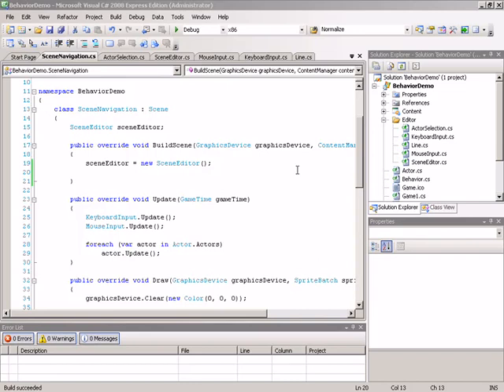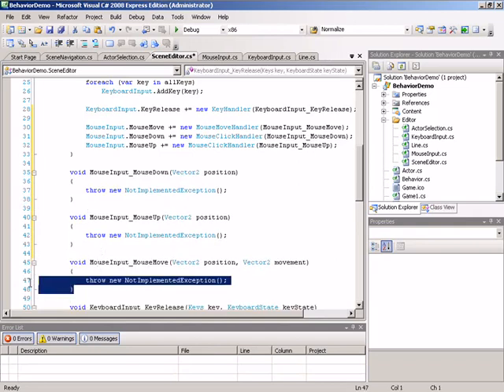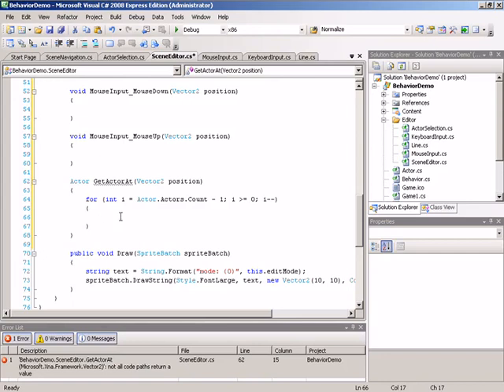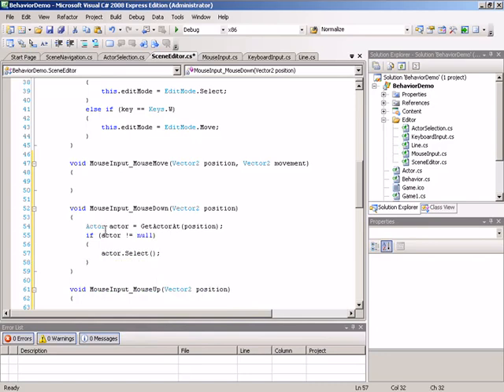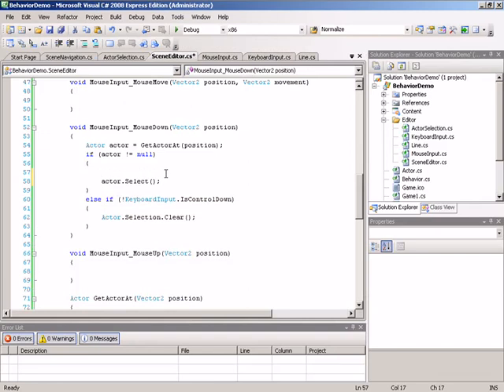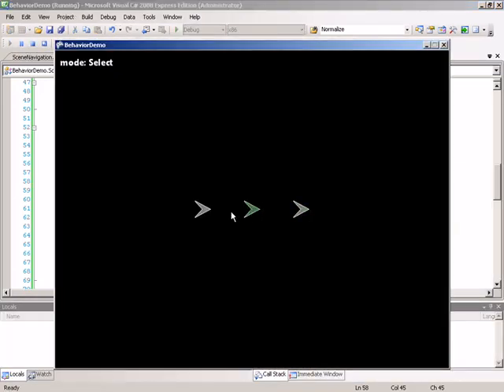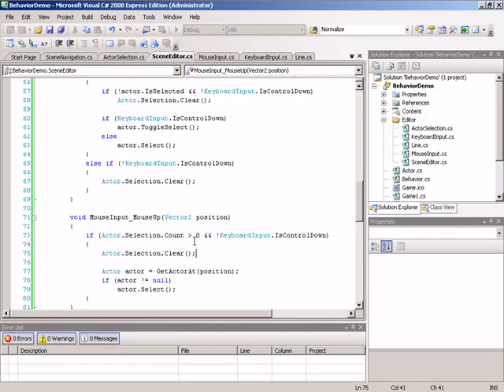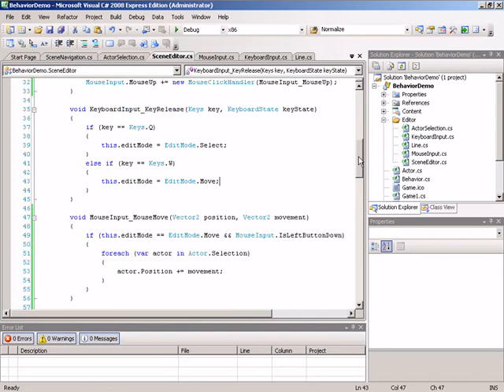🔴 Actor Editing • A* Pathfinding Algorithm • AI Programming • Artificial Intelligence • (Pt. 10)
Learn AI Programming - A* Pathfinding Algorithm - Actor Editing.

We now bring in some Actor editing code, which allows us to make changes to individual Actors at runtime, rather than having them coded in prior to launch.